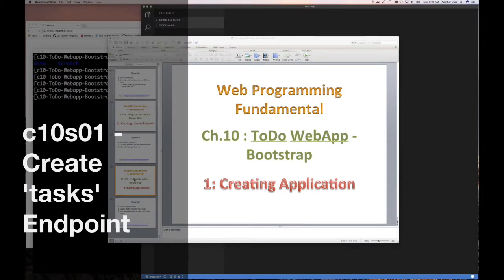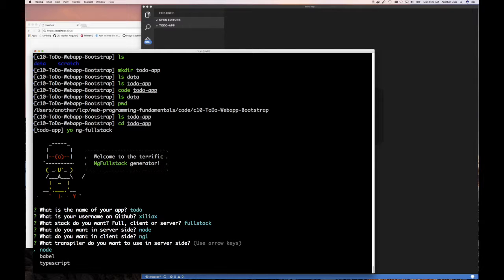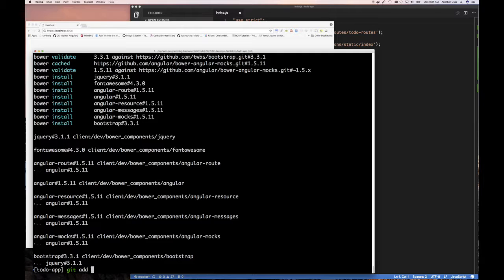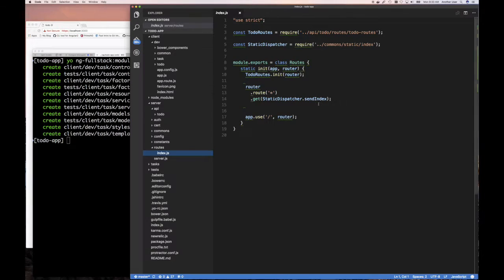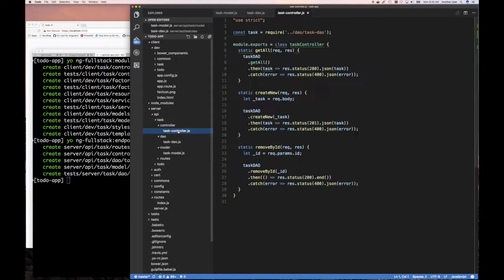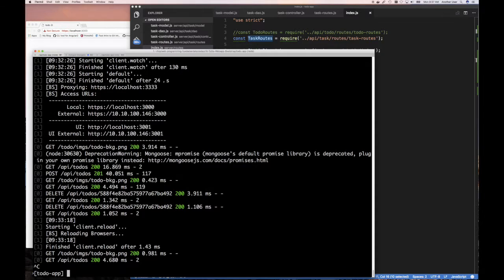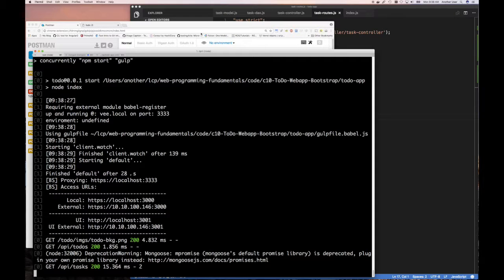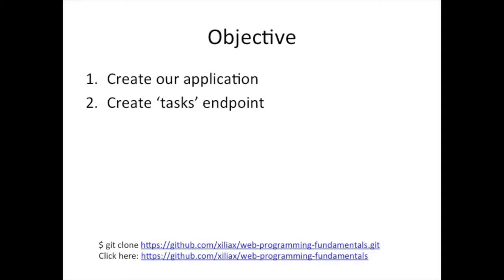c10s01 - Create 'tasks' Endpoint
Wrap up time. Let's re-create our Todo web application, but this time we will be using NG-Fullstack generator to do most of the boiler plate code for us.